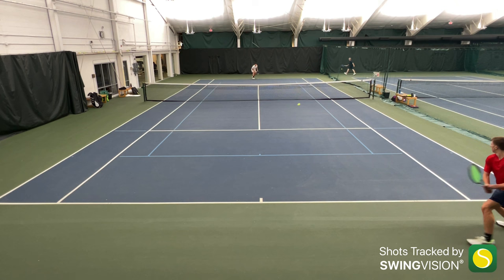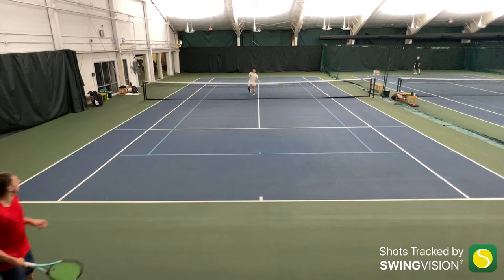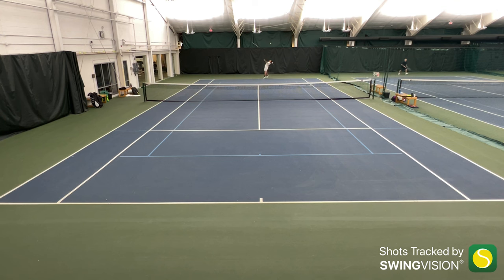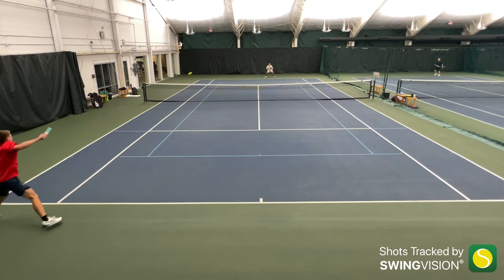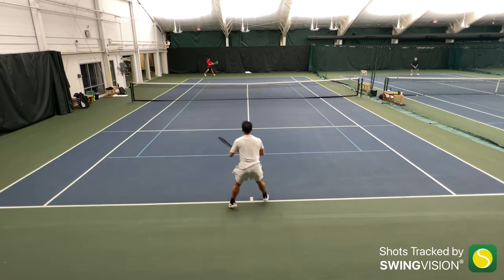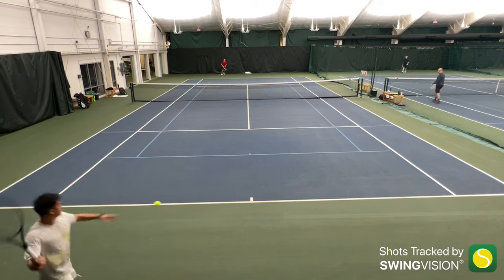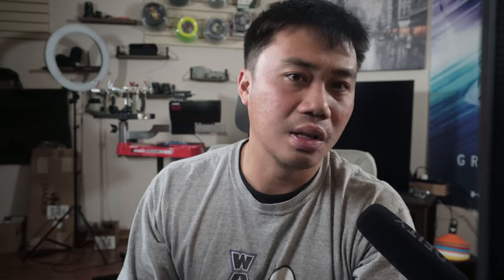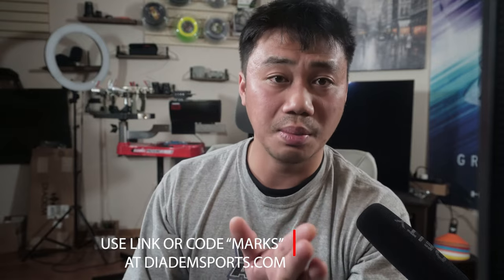this is WAYY better than the Babolat Pure Drive | Diadem Nova V3 Tour Tennis Racket Review